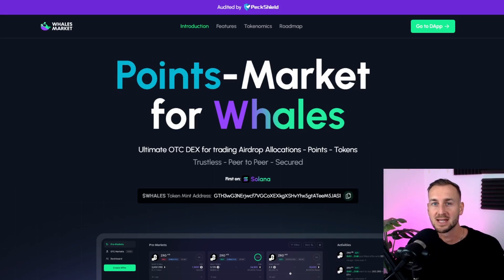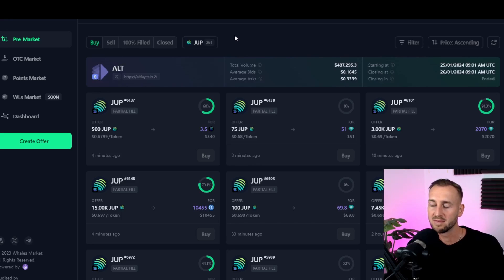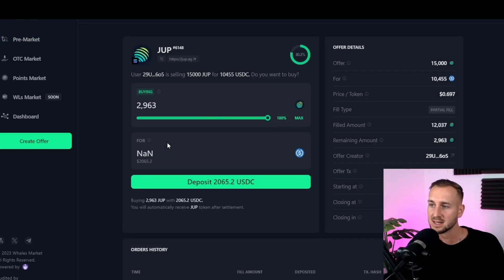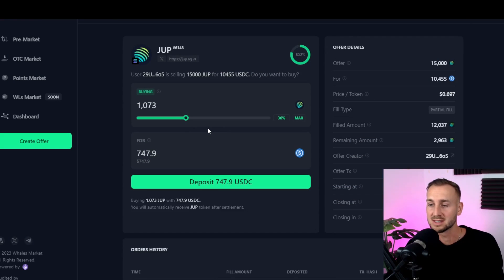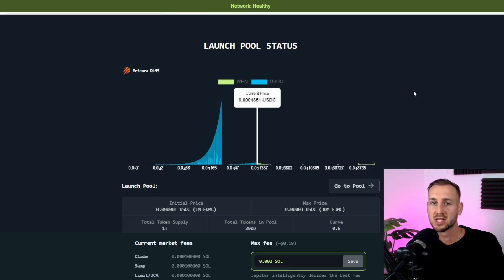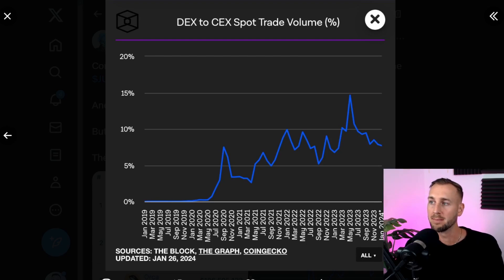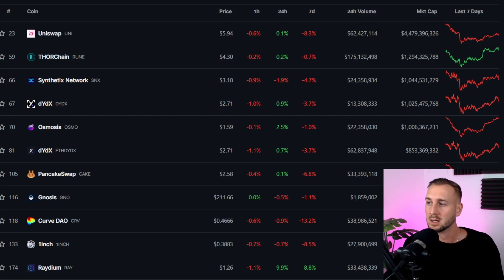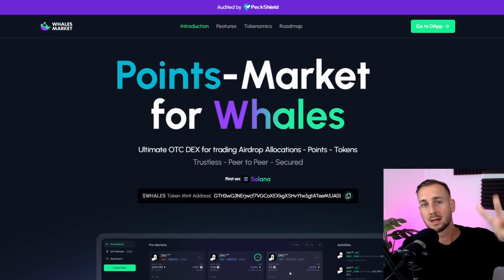HOW TO USE WHALES MARKET TO BUY JUP AIRDROP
Whales Market allows for OTC, Pre market and Points trading on Solana.
In this video we will show you how to use it as I buy some JUP tokens pre market on the app. We will also talk about a JUP price prediction as the airdrop takes place this week on January 31st 2024.

00:00 Bulls is Back
0:18 What we will cover
0:50 What is Whales Markets
1:46 Top Safety Tip
2:13 How to Buy JUP Token
3:56 Can Sellers Rug Us?
4:45 How to Complete JUP Purchase
5:35 Wen bullish JUP
6:42 JUP Price Prediction
8:54 Link Below for Whales Market - give it a look